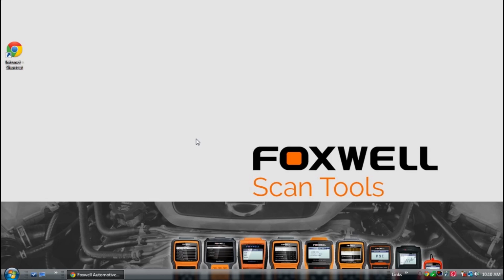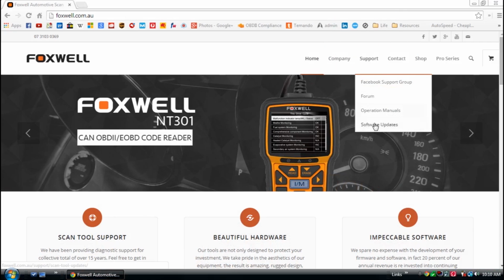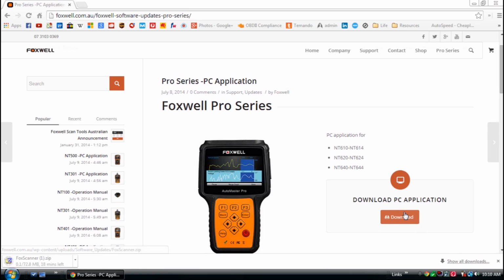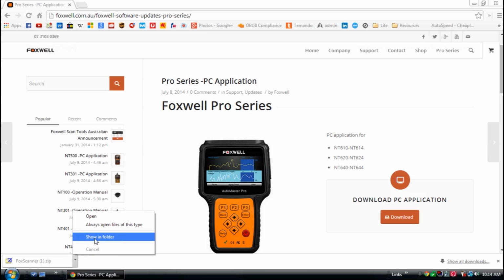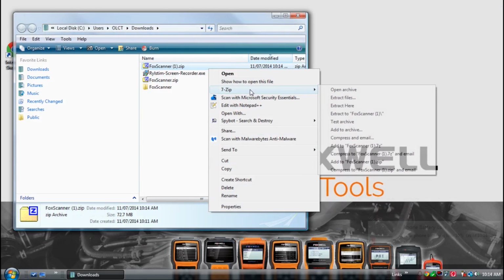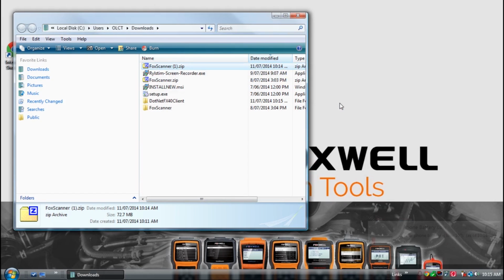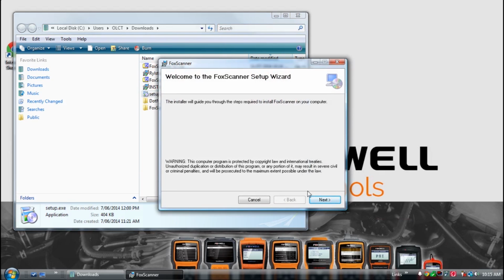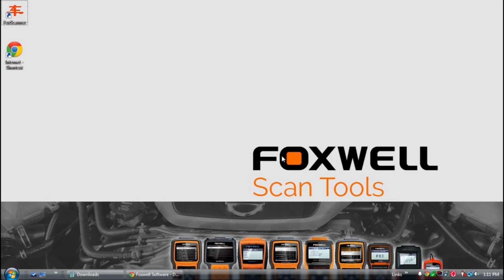Foxwell Scan Tools Update Application Installation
Open up your browser and go to the Foxwell website select, support, software updates, ProSeries or the NT 630 from the menu.

select Download the PC application.

this downloads a zip folder containing the foxwell pro series PC application.

once the download is complete use using WinZip or another extracting application to extract the files to your computer.

when the un archiving is complete, double-click on the setup.exe file to install the software to your Windows computer.

Follow the prompts and when the installation is complete you will find a shortcut to the update application on your desktop.

-in the next video I will show you how to register your scan tool.